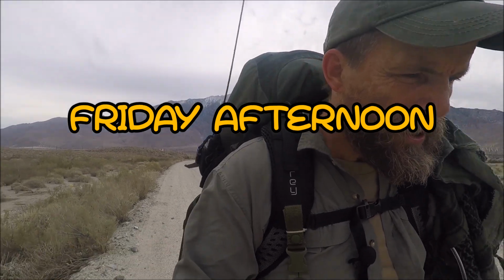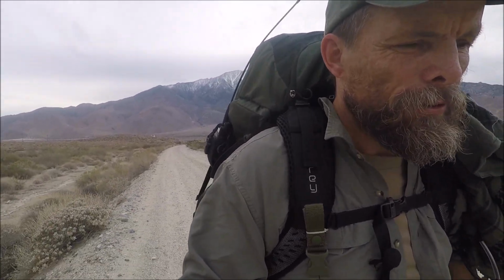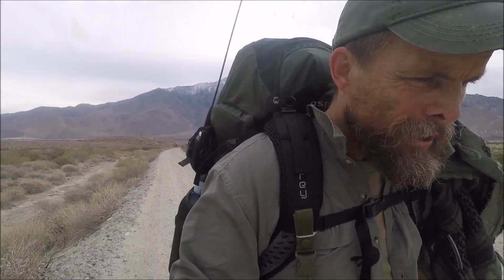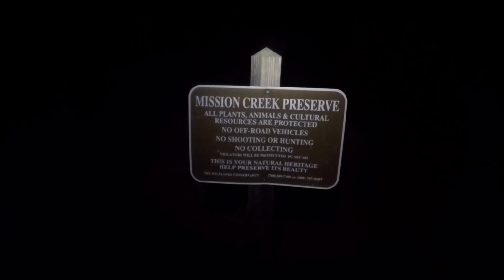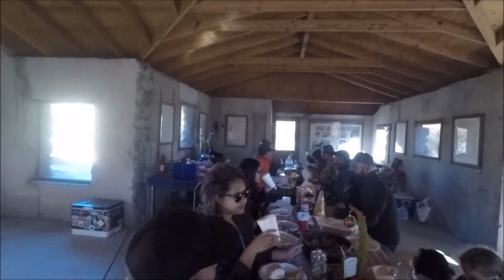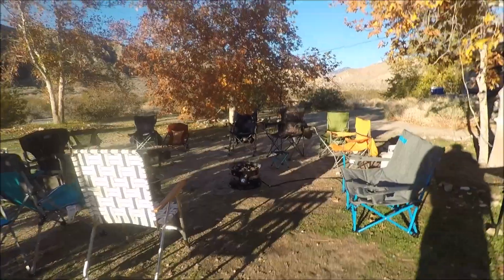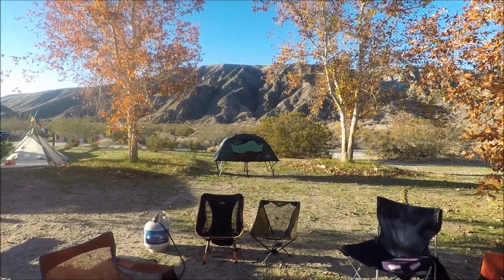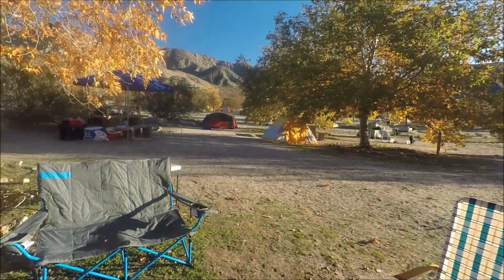hiking to Mission creek preserve stone house on the pct Christmas campout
hiking to Mission creek preserve stone house on the pct for  Christmas campout
camping with friends meeting new ones mission creek preserve stone house  is a very nice place.
end photo by Monica Luna
thank you for letting me use your photo
my 16.5 solo hike video will be up soon